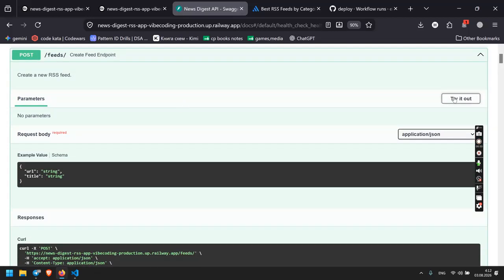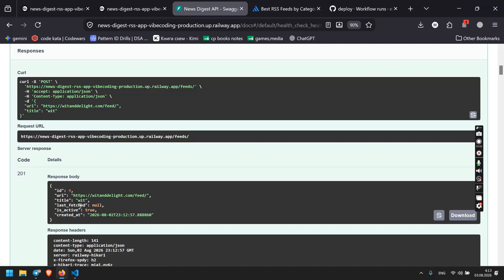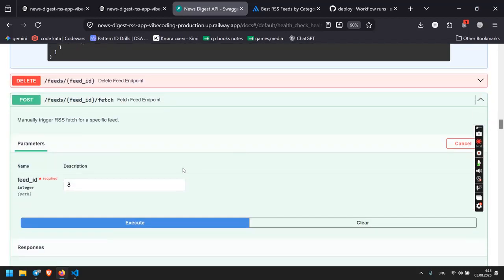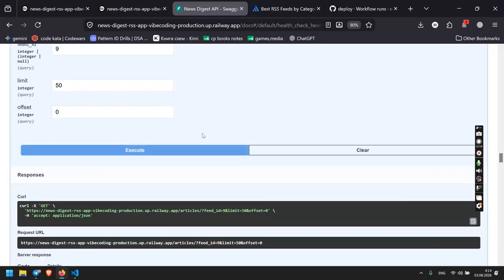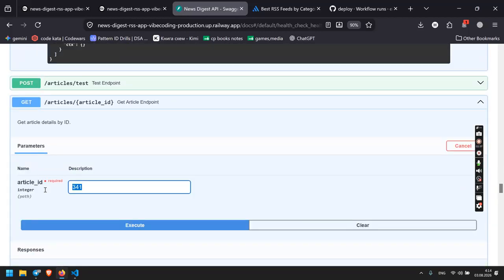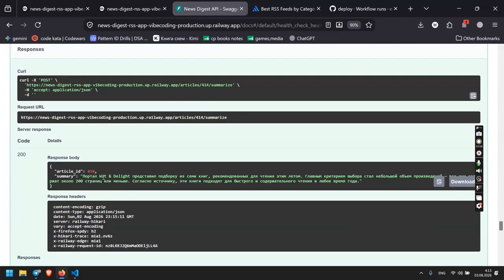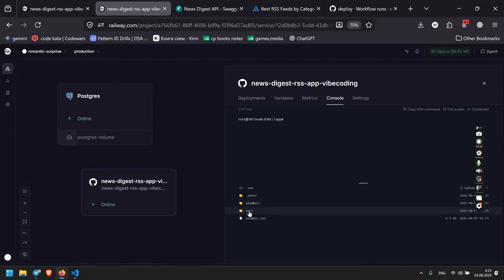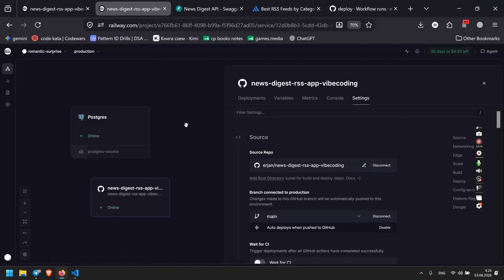my vibecoding app, deployed + telegram